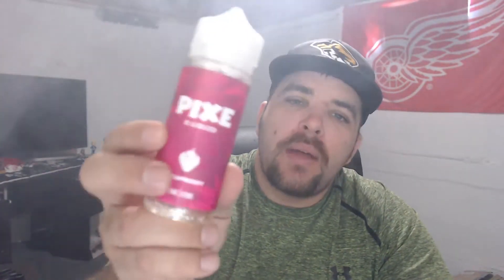Pixe E Liquid Strawberry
I give it a ?